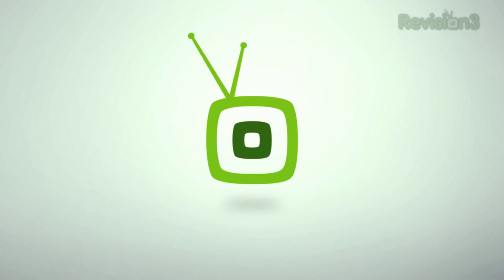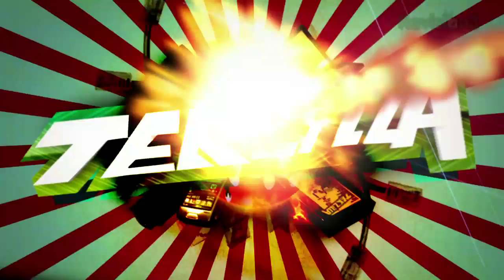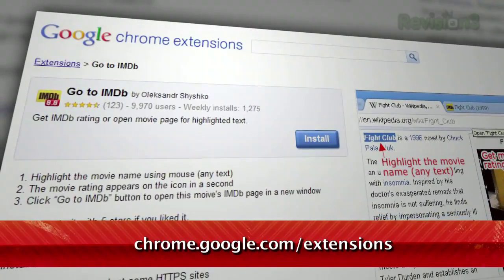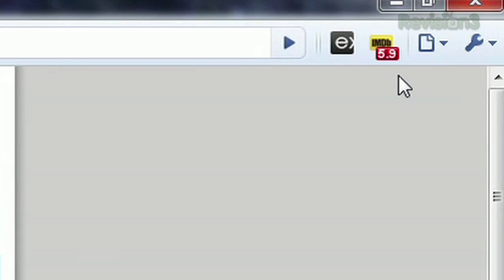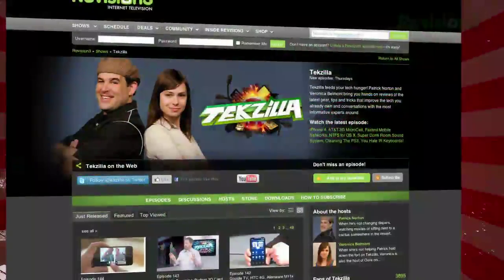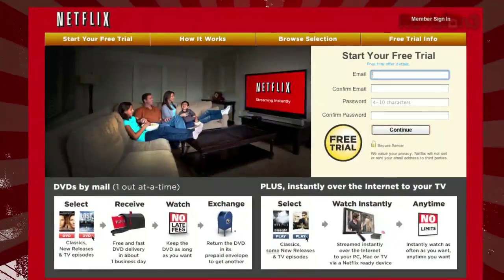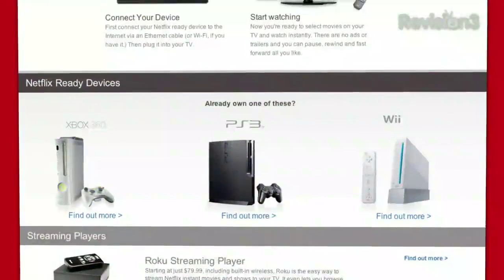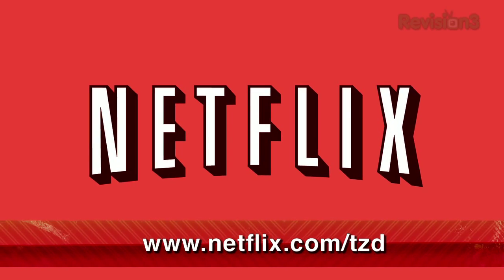Get IMDB Ratings INSTANTLY! - GoToIMDB for Google Chrome - Tekzilla Daily Tip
Looking for a quicker way to use IMDB in Chrome? On today's Tekzilla Daily, Veronica shows you how to use GoToIMDB for the best way to look up films with a single click.